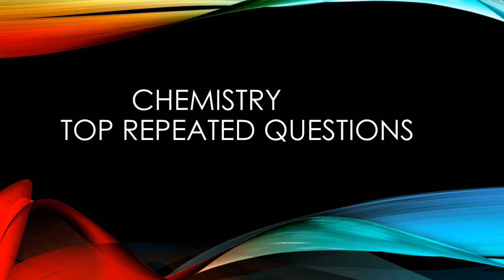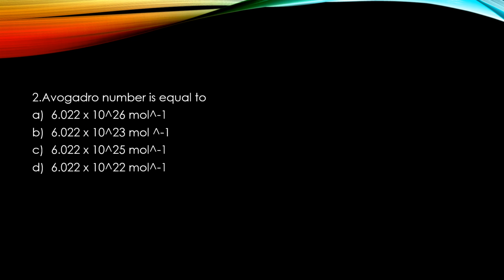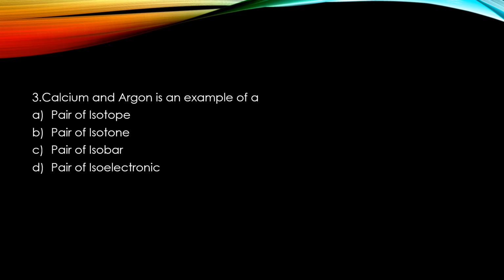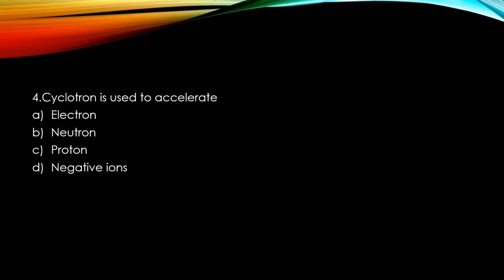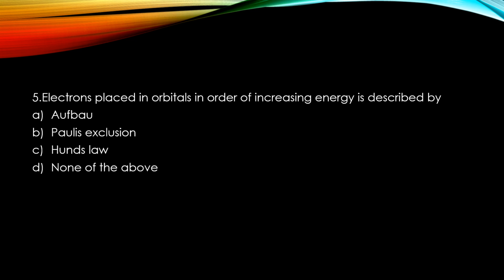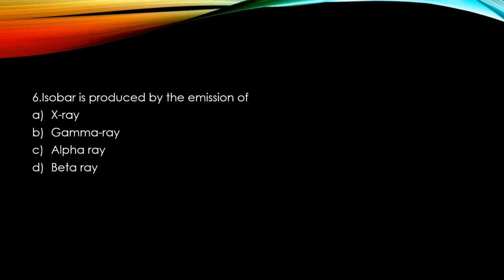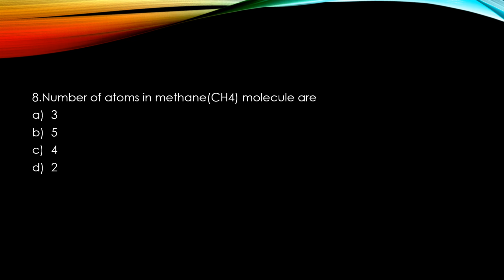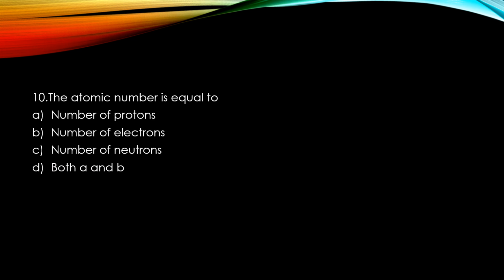CHEMISTRY TOP QUESTIONS FOR SSC II RAILWAY II TNPSC II PSC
Previous Year Questions on Chemistry.
Important question and answers for all competitive exams.
Important MCQs for ssc cgl, chsl and railway exams.